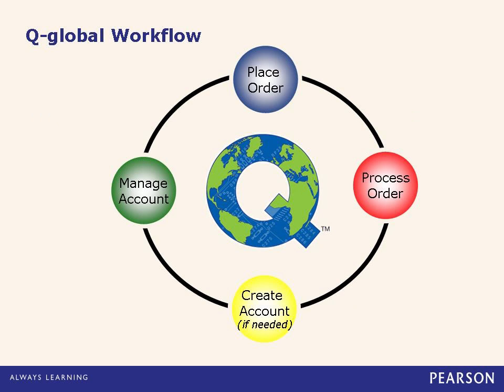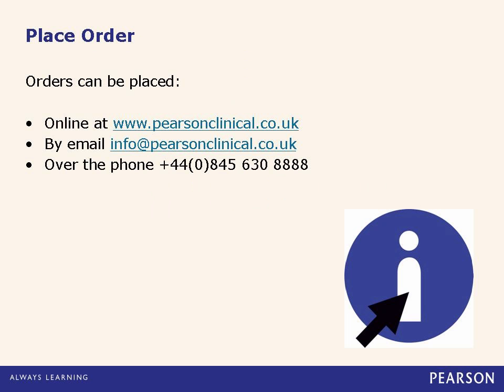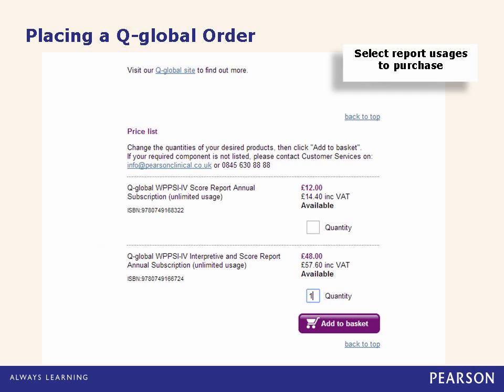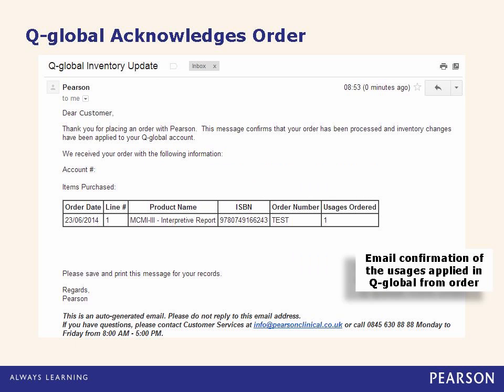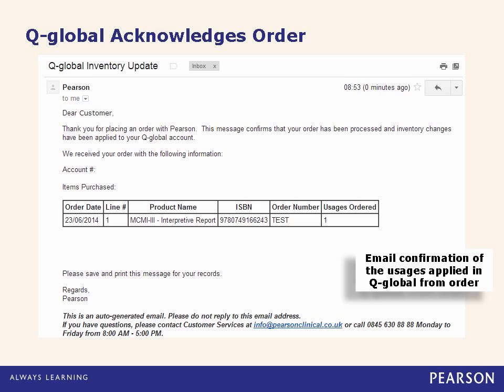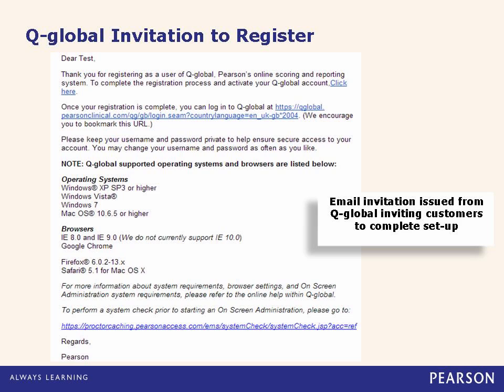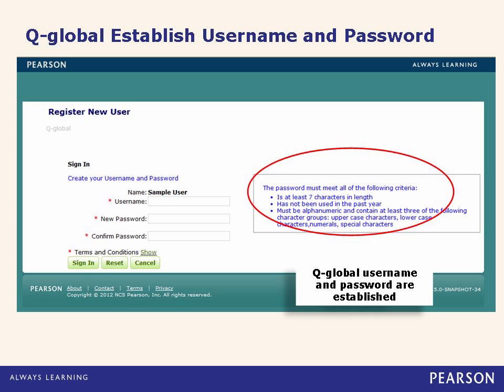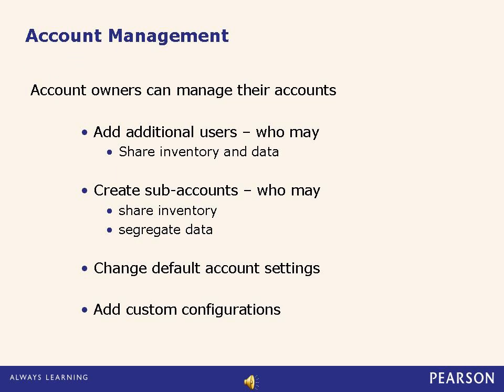Getting started with Q-global Module 1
Getting started with Q-global, Module 1: Gaining Access to Q-global

In just under 4 minutes learn how to place an order for an assessment on Q-global, register for a Q-global account, and confirm your invitation to access the platform.